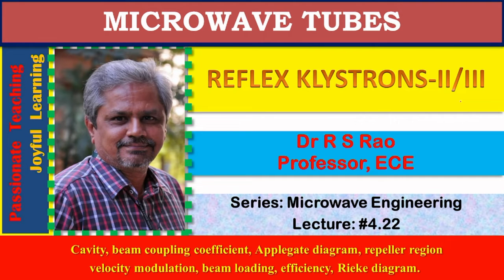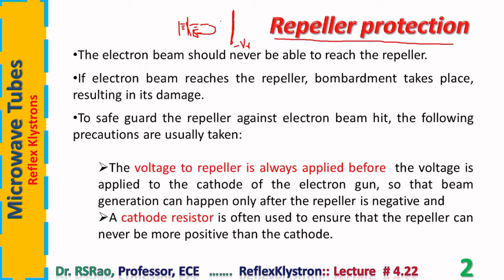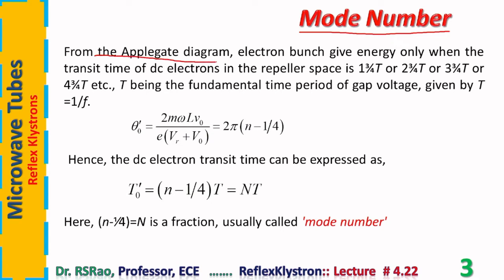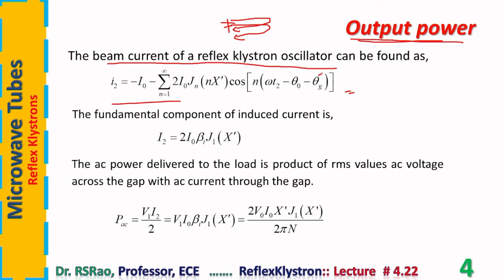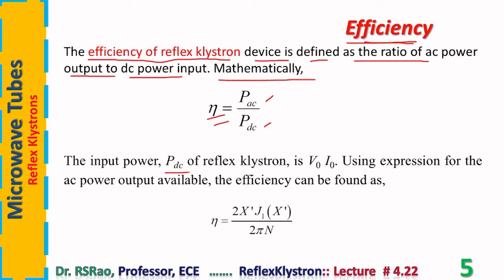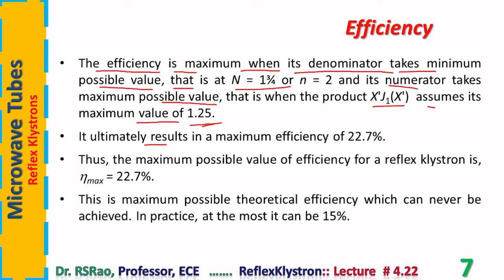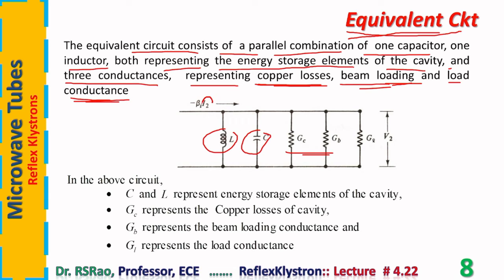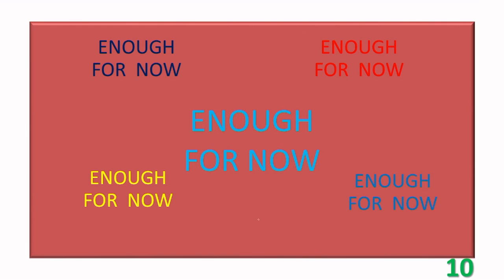MWE.4.22.Reflex Klystrons- II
Power output, efficiency, possible modes of operation etc. of Reflex Klystrons are discussed.